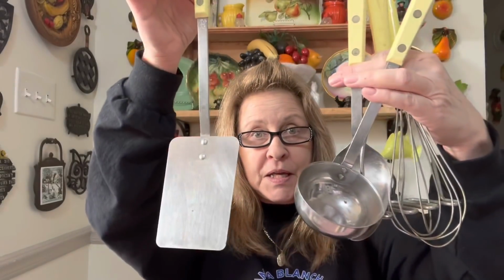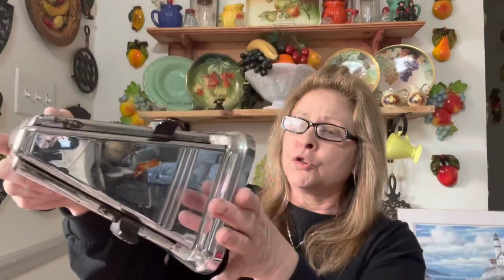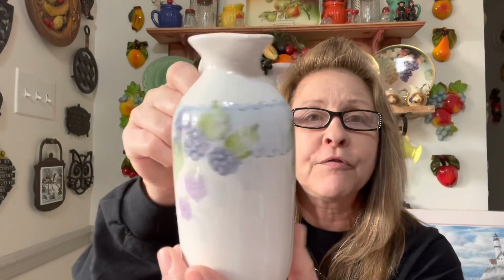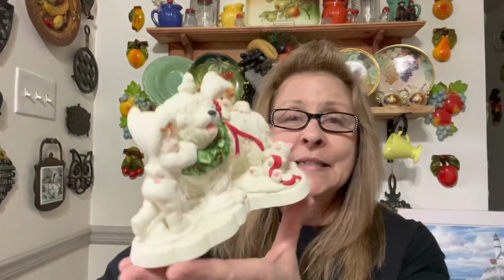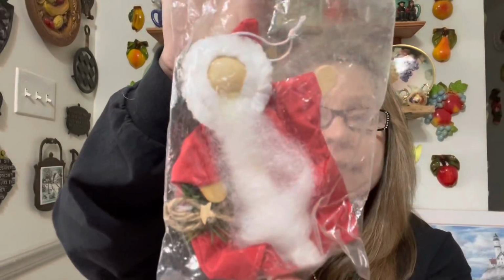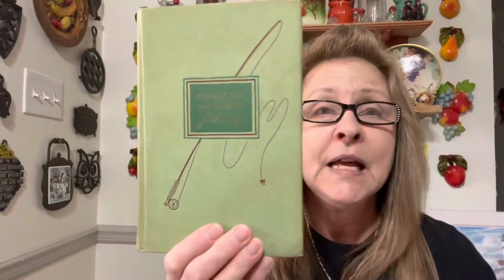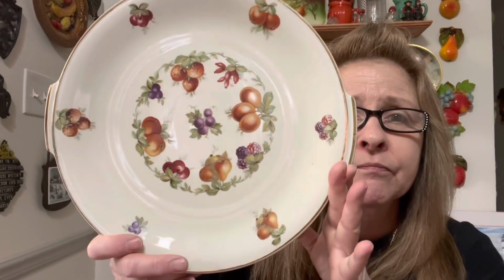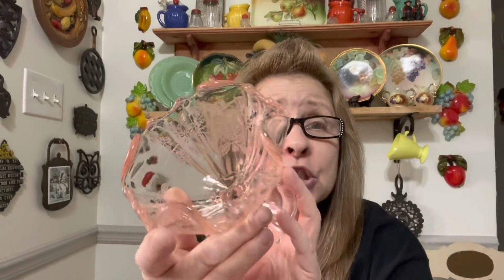Salvation Army Thrift Haul January 10, 2022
Join me for another great haul but a small haul! I hope you enjoy 😉